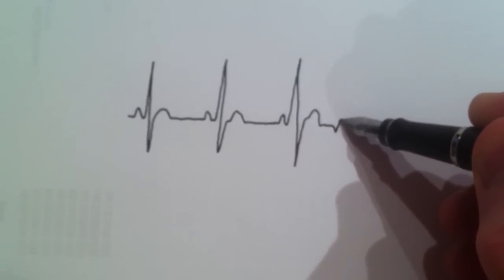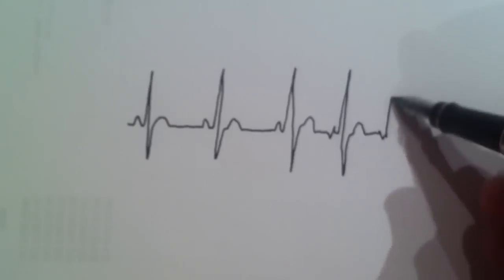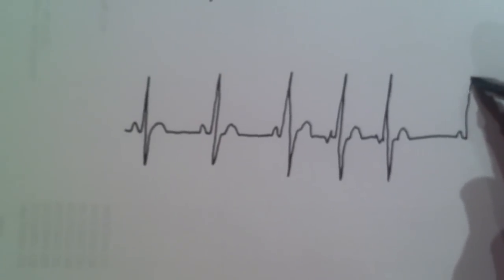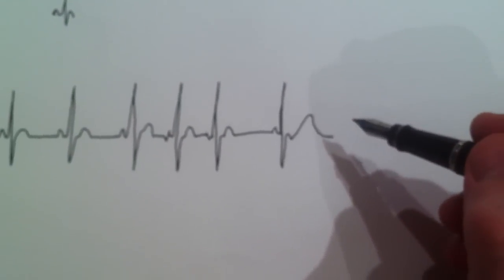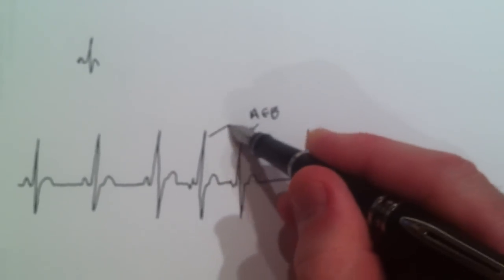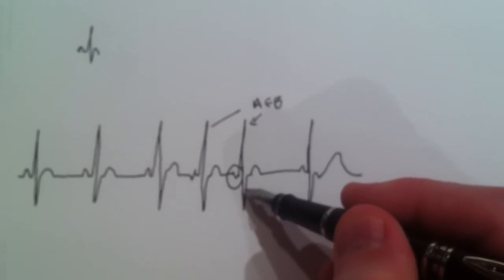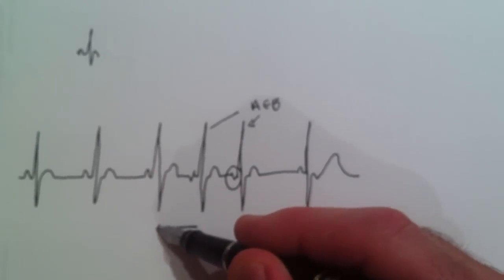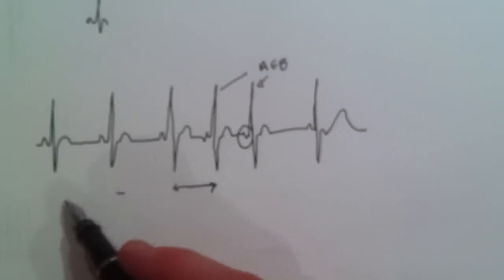A Cardiologist explains Atrial Ectopic beats with an ECG annotation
Atrial ectopic beats (APBs) are common and usually benign- or of no consequence, although they may herald Atrial Fibrillation or occasionally be the first outward sign of heart disease .